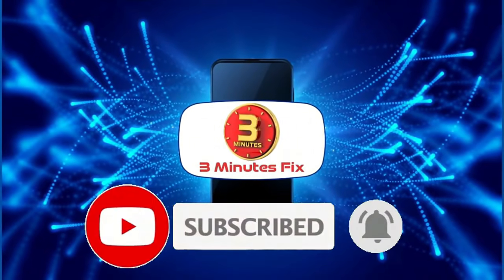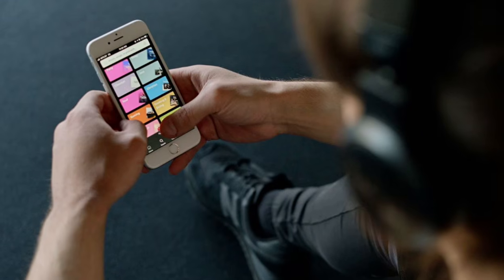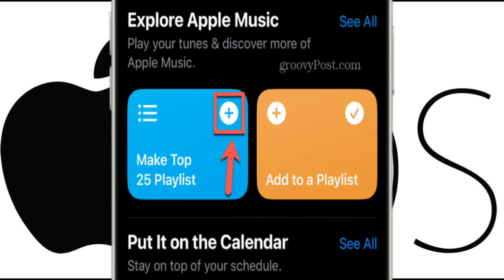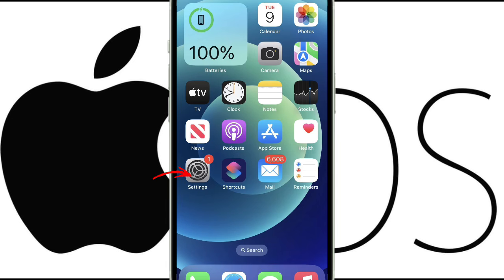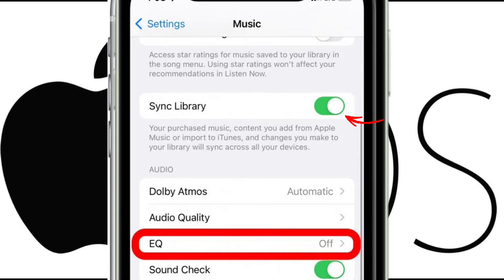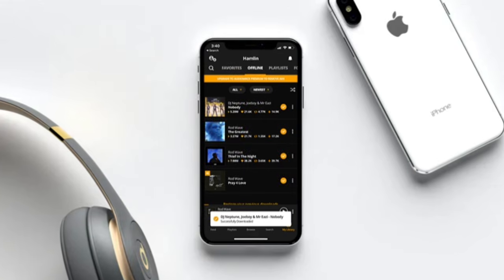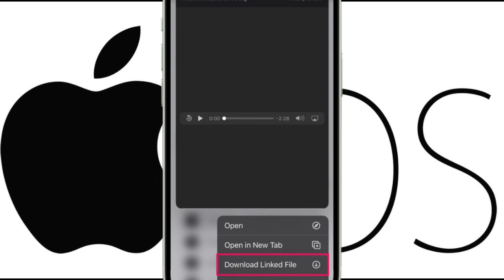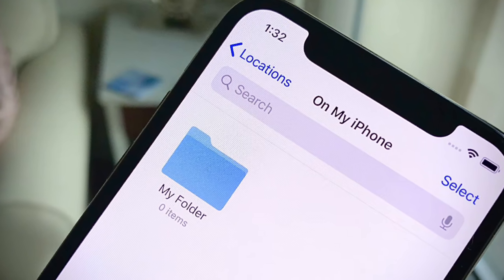How To Download Songs On iPhone (Step by Step)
This video tutorial explains in detail how to download songs on iPhone using the most efficient 2026 methods for both Apple Music subscribers and those using the Files app.

We break down the step-by-step process of enabling automatic downloads and managing your storage to ensure your offline library never cuts out. By following our guide on verified digital credentials for media management, you can navigate industry leaders like Google, Microsoft, and IBM level cloud synchronization within the iOS ecosystem. This is the ultimate walkthrough for anyone looking to save music for offline while maintaining high AI literacy in mobile device management.

In the second paragraph, we explore the strategic focus on the "Sync Library" feature and the 3-course series of adding, downloading, and optimizing your audio files. You will learn how to use prompt engineering within your settings menu to find hidden storage-saving tools and build learning paths for better media organization. Our tutorial also covers the responsible AI protocols Apple uses to manage your data usage and why being job ready for any environment means having your essential media available without an internet connection. Whether you need to upskill your knowledge of the Files app or simply need a verified certificate of a functional offline library, this guide has you covered.

Finally, we discuss the highest ROI strategies for choosing between high-efficiency and lossless audio formats and understanding the 2026 limits and timelines for offline license renewals. We walk you through the Google Cloud Skills Boost style of interface navigation and using LinkedIn Learning techniques to audit your downloaded content. By leveraging the NVIDIA Deep Learning Institute level of precision when managing your iPhone storage, you can protect your cloud AI synced library and ensure your music is always ready. This stacking strategy of automated downloads and manual file management ensures your machine learning enhanced iPhone is the perfect media player.